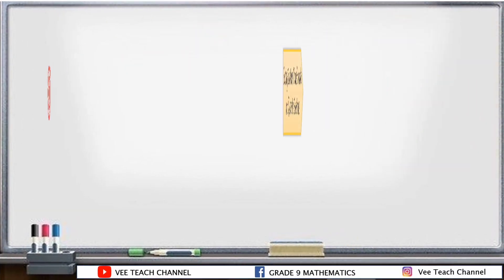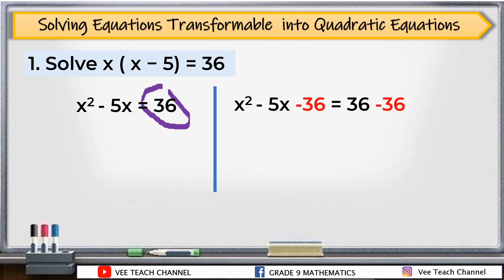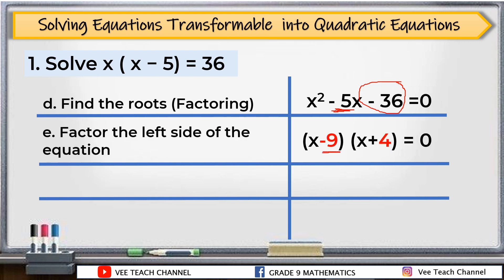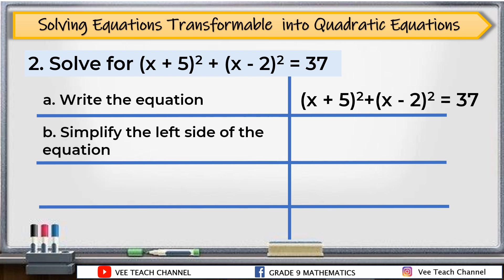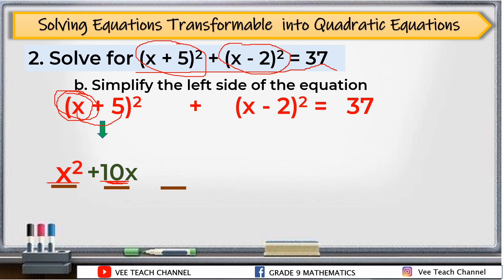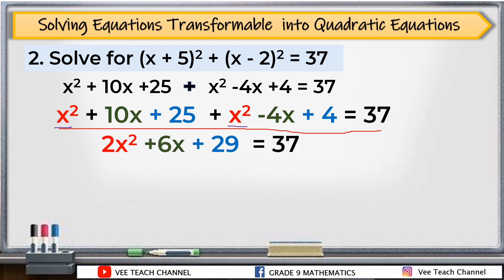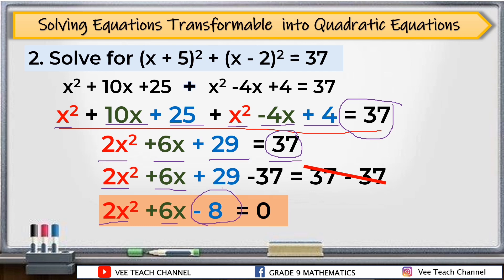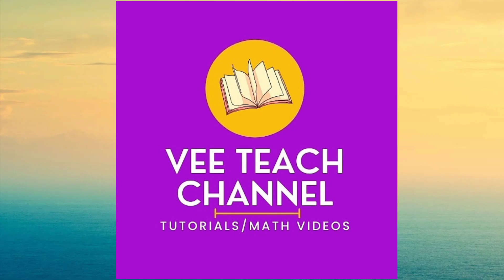EQUATIONS TRANSFORMABLE INTO QUADRATIC EQUATIONS MELC 5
MELC 5 Solve equations transformable to quadratic equations (including rational algebraic equations).

Facebook Page : GRADE 9 MATHEMATICS